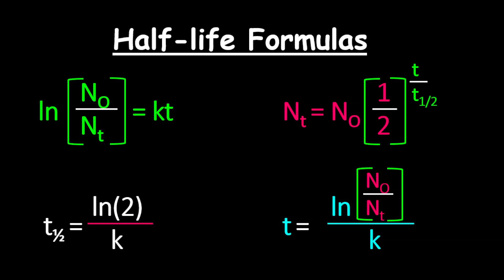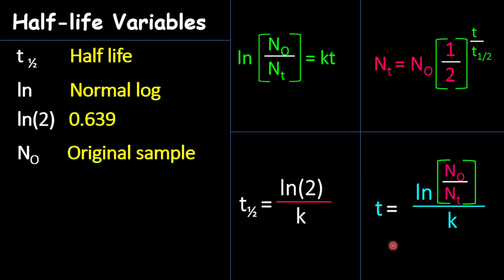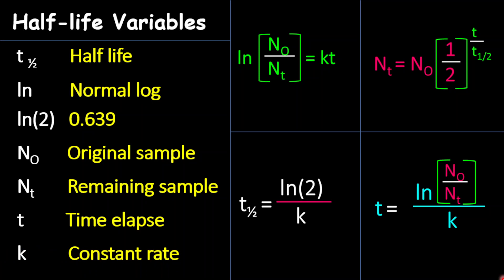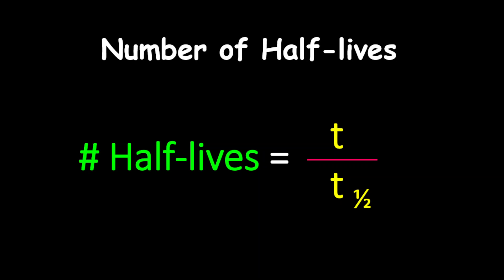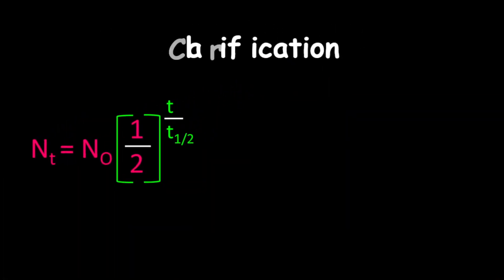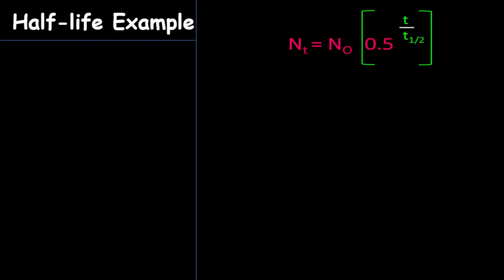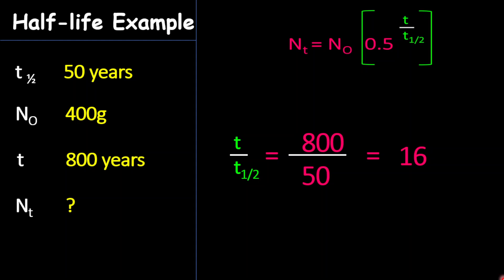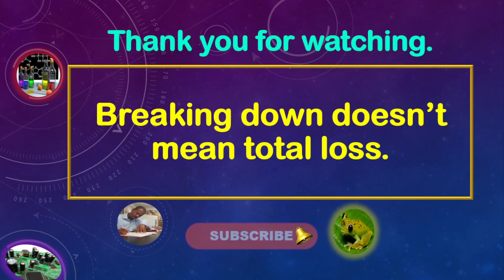Understanding Half-life formulas with example.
This lesson explores some very useful half-life formulas needed to answer most general questions.
You can comment sample questions and work through them together.